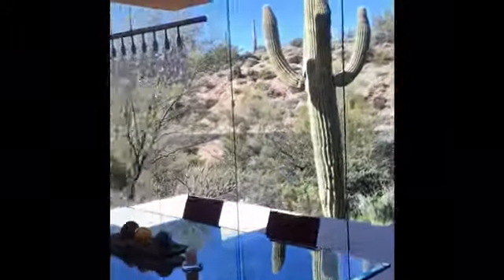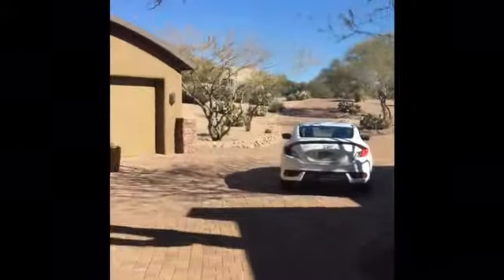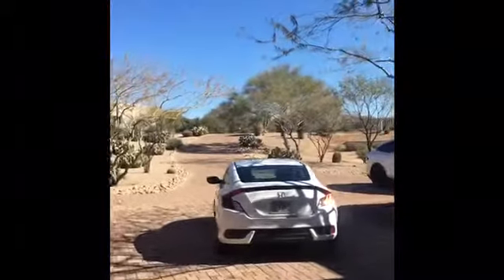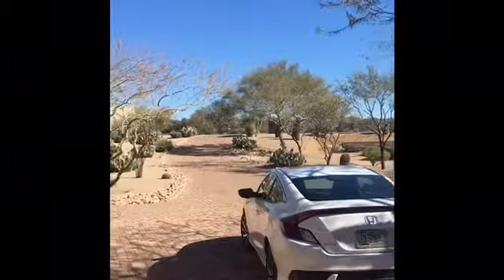Honey Mesquite & Boulder View Walk Through